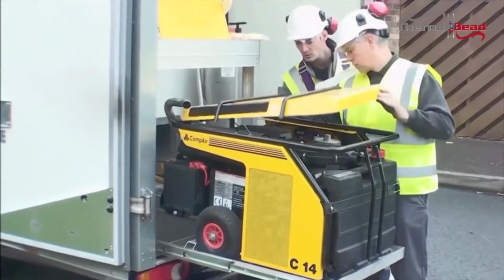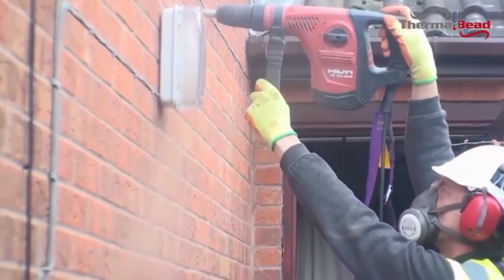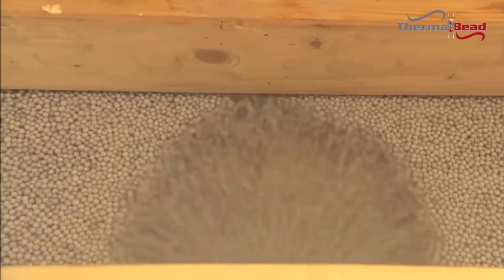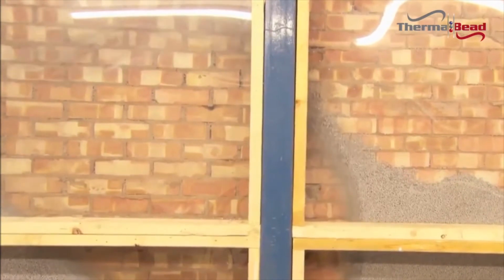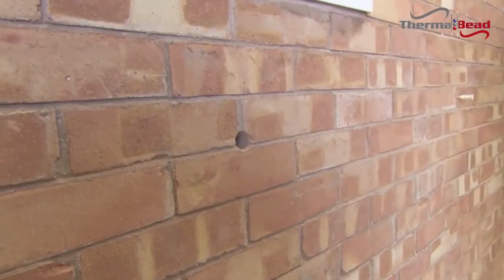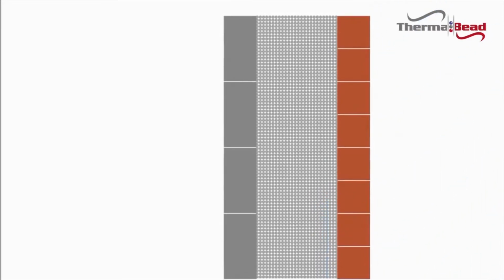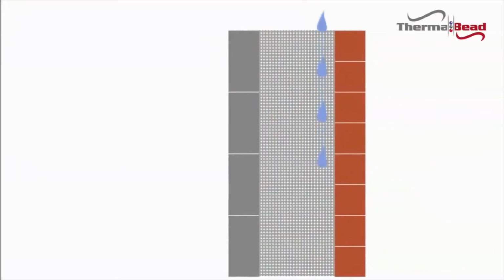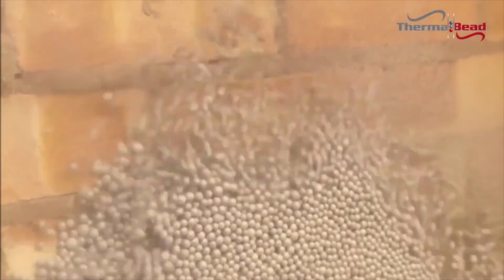Best Solution for Cavity Wall Insulation & Permanent Solution For DAMP in a Property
Therma Extract - Cavity Wall Insulation Inspection & Extraction.

Therma Extract & ThermaBead are the Only True Solution for resolving DAMP issues in your home, save on heating bills and get a cosier warmer home.

If your house suffers with DAMP issues or develops mold or fungi formations during excessive rains it means either their no cavity wall insulation installed in your home.

However, if the cavity walls of your home are already filled and you are still experiencing DAMP issues on the inner walls of your home it means that the existing insulation materials has failed to perform its task and hence is no longer serving its purpose.

This means that not only you are exposing yourself and your loved ones to potential health issues caused due to fungi and mold growth but you are also spending more than 50% extra for heating your home everyday.

Hence Therma Extract & ThermaBead are the Only True Solution for resolving DAMP issues in your home.